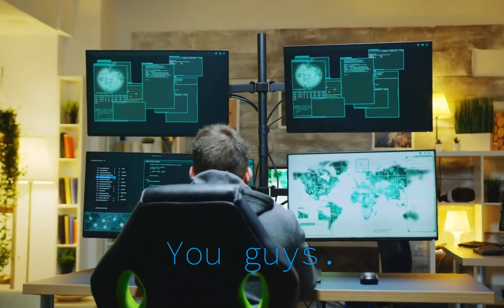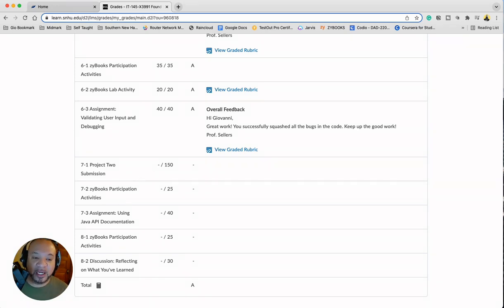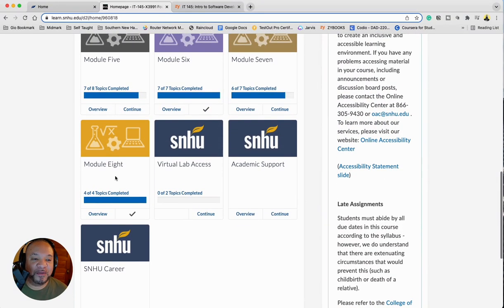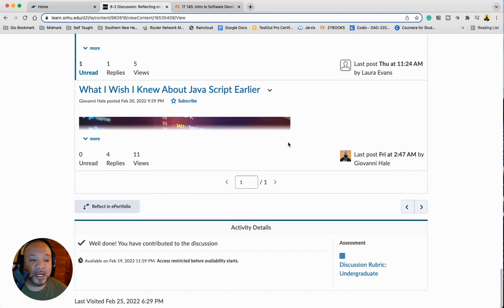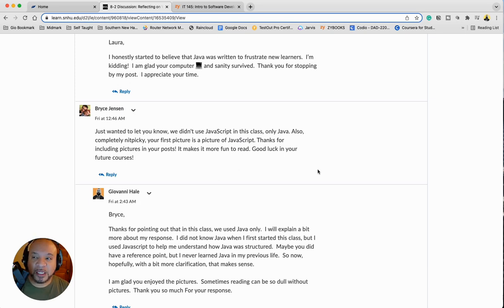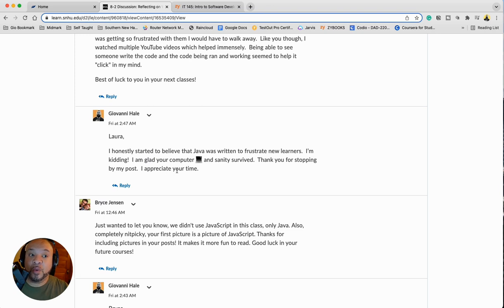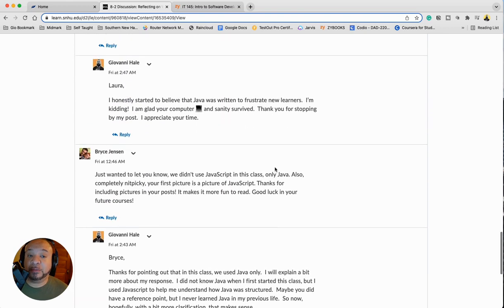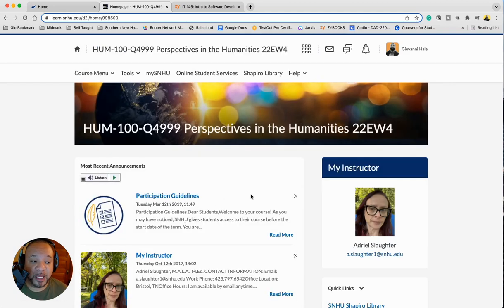SNHU Cybersecurity: IT-145 | Week 8 Recap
In this video, I recap Week 8 of my SNHU course IT-145. If you're interested in information technology or just want to see my online learning experience, then this video is for you!

00:00 IT-145 Week 8 Recap
00:30 Grade Check-In IT-145
00:46 Grade for Week 8 of IT-145
03:44 Is He Just Being Nit Picky?
05:01 He Does Not Know My Journey
06:46 Dont Beat Up The Messenger
08:14 New Class -HUM-100
09:19 National Society of Leadership & Sucess At SNHU
09:40 National Society of Leadership & Sucess Price
10:27 See You Next Week

👨🏻‍💻 WHO AM I:
I'm Giovanni, a full-time Implementation Specialist. In my spare time, I like to document my life in video and create systems that help me get things done faster - or as one of my friends puts it: "Get better at being lazy" 😏

I'd love to hear from you if you'd like to talk. Messaging me on Instagram (@diablo_cain) directly will be the quickest way to get a response!